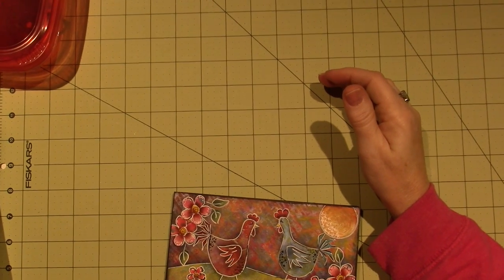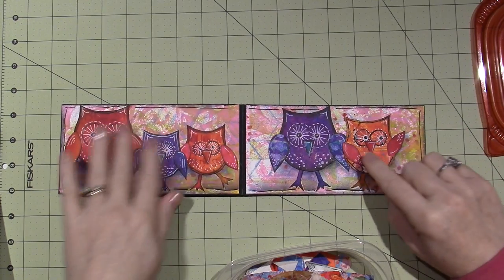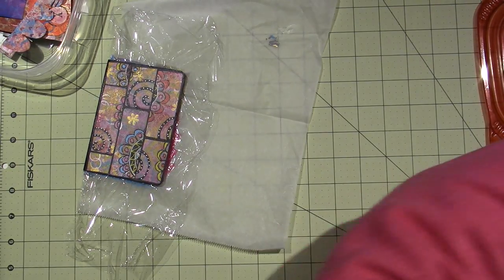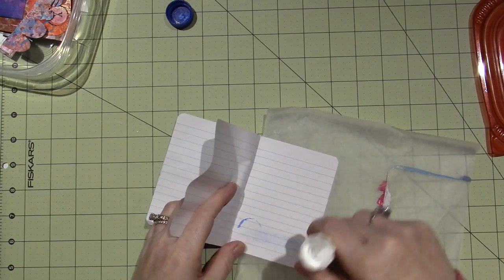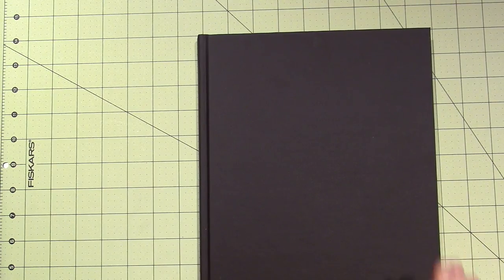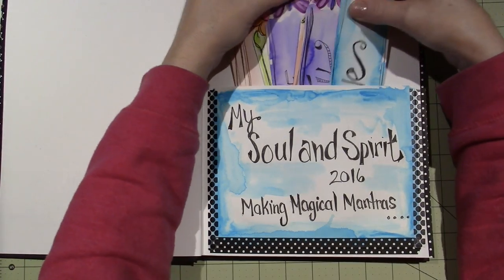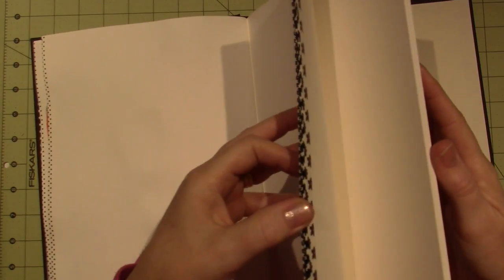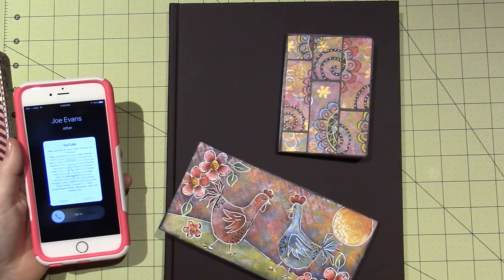Art Journal Projects and New Class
I had fun today setting up my book for an Artfully Inspired Life 2016. Here is the link to Joanne Sharpes Blog;
TFW, Sara